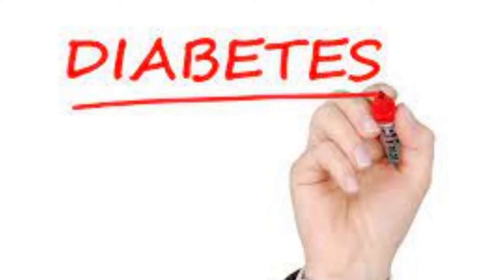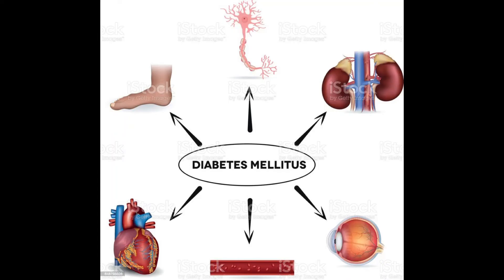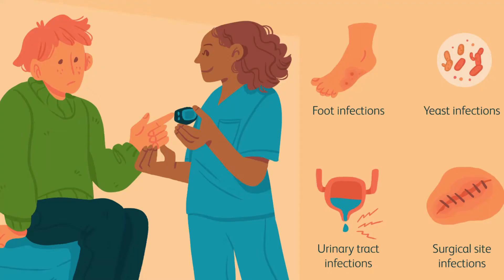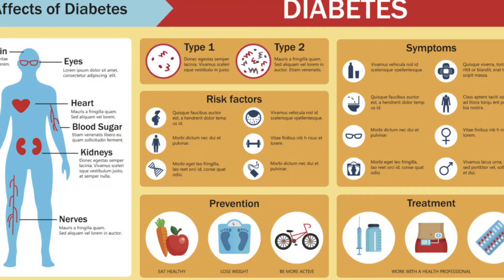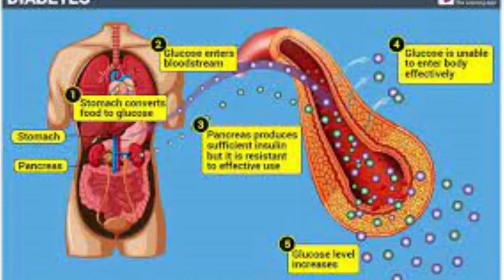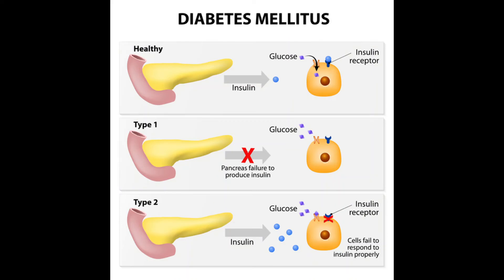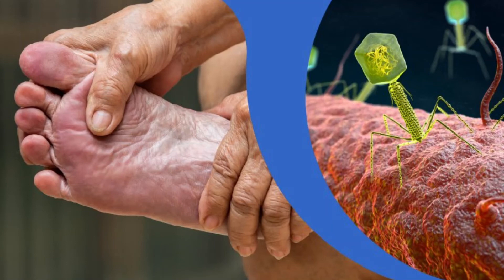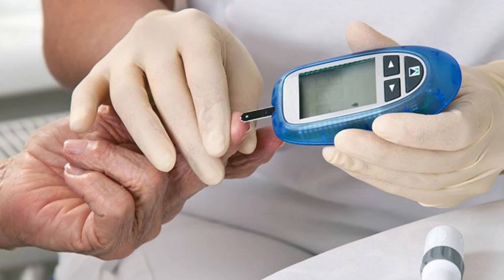DİABETES MELLİTUS TYPE 1-2